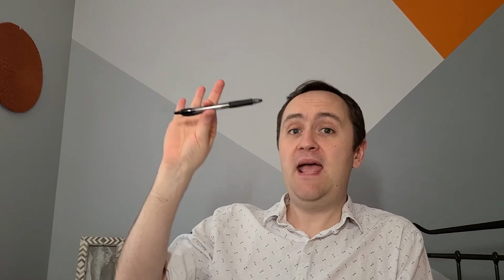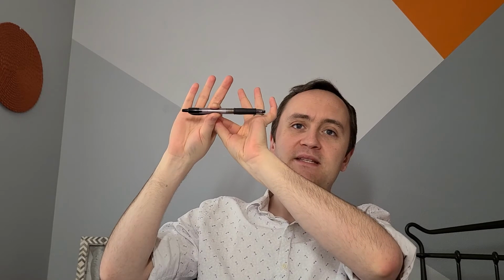Causality (The Effect, No Background Music Version, Ep 12)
This video discusses what causality even *is*, as we start in on trying to map out our data generating processes using causal diagrams.